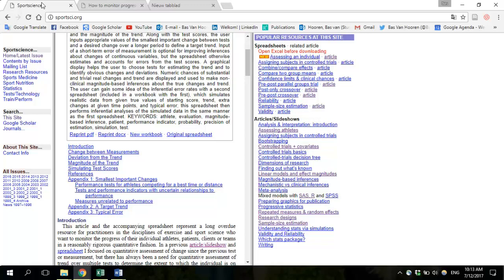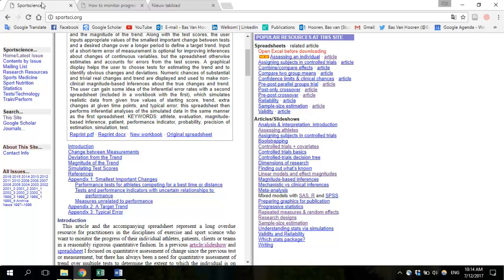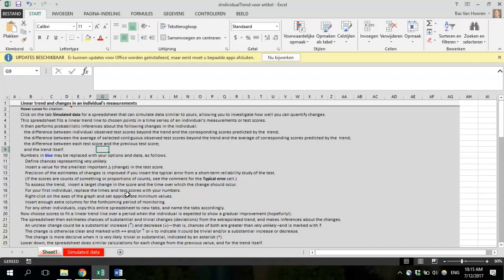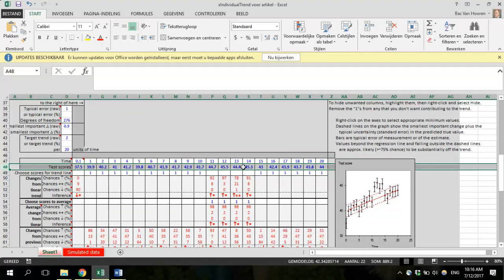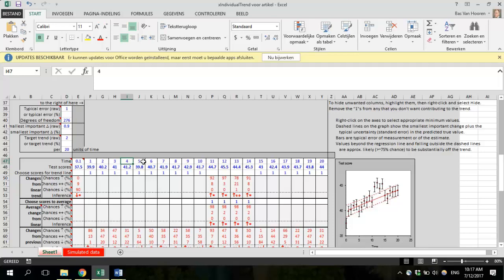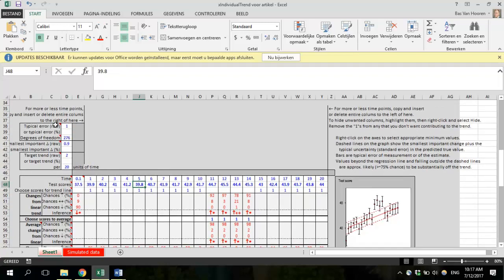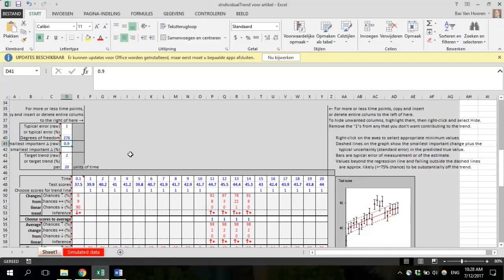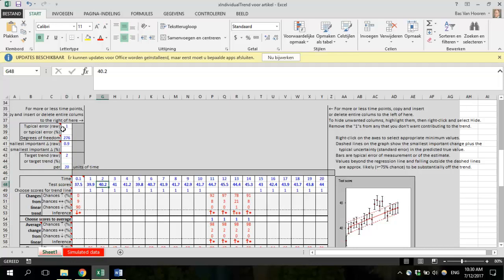How to use a spreadsheet to monitor an individual's performance: Part 1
Explanation of a spreadsheet called "A spreadsheet for monitoring an individual's changes and trend" to monitor an individual's performance.

The spreadsheet is made by Prof. Will Hopkins.

8:49: Note that it is usually actually better to put in the typical error as a percentage

General note: Some formulae don't work in older Excel versions (2007 and older), so be sure to check which version you are using.